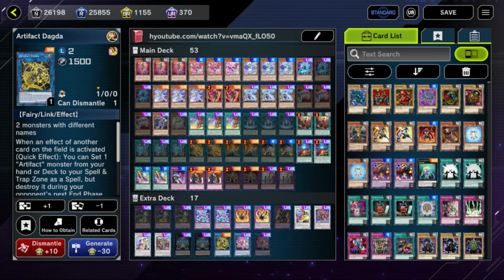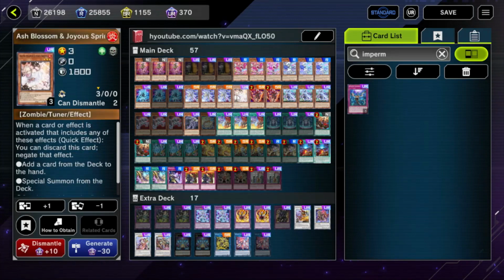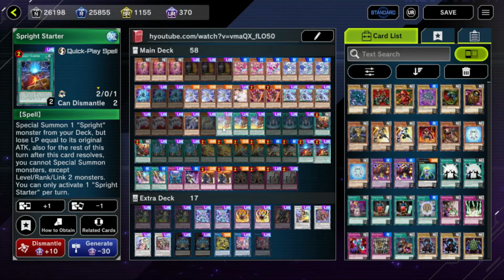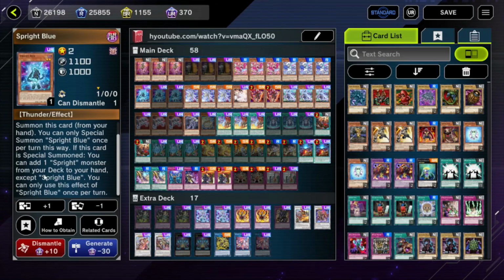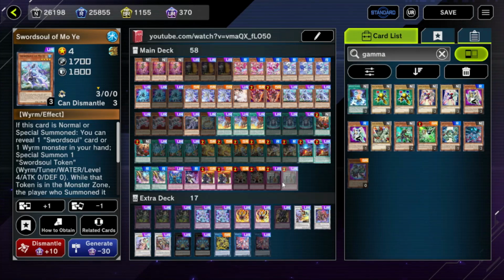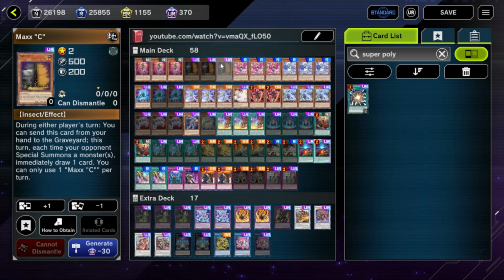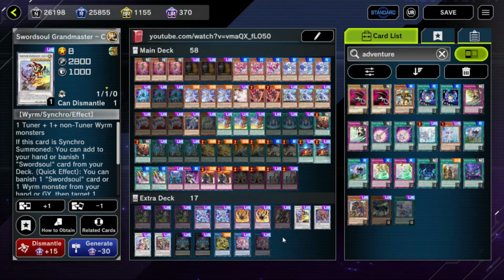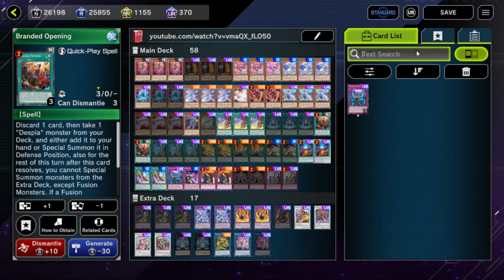Master Duel Meta Analysis (March 2023)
In short Gamma, Evenly Matched, Droplet, Dark ruler no more, Maxx C, Imperm are all pretty solid rn. Also dark decks won't be having a good time against protos, so a non dark deck would be nice as well, also non destruction backrow/generic removal would be really good